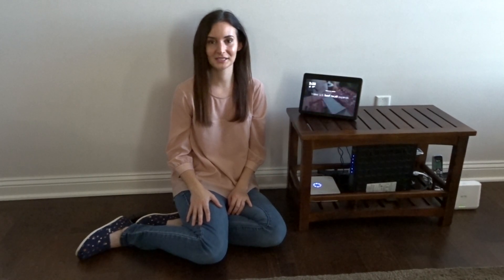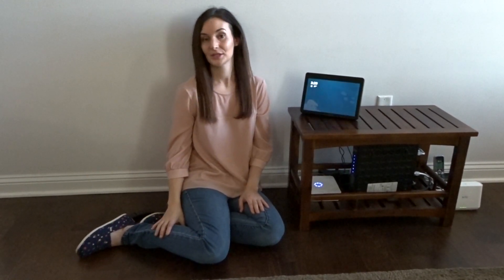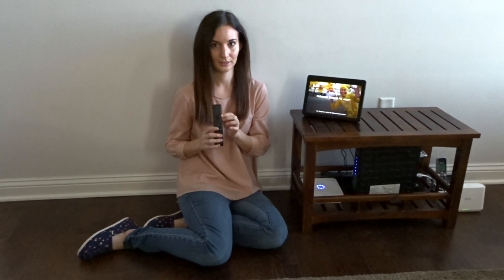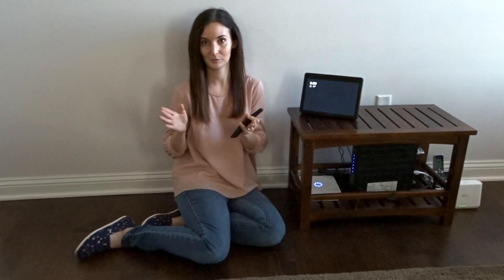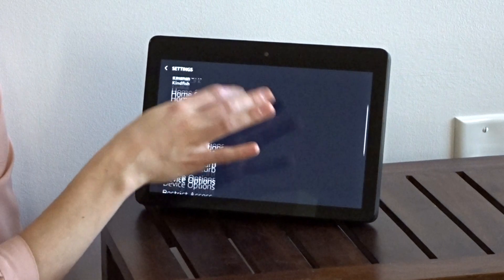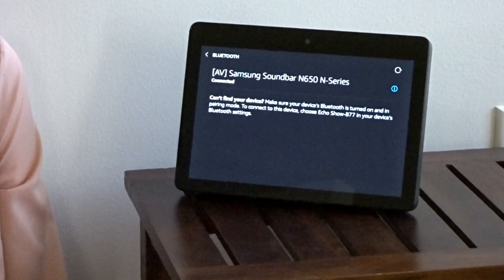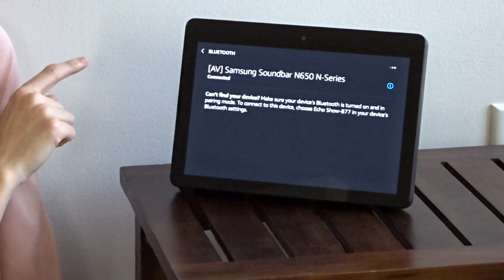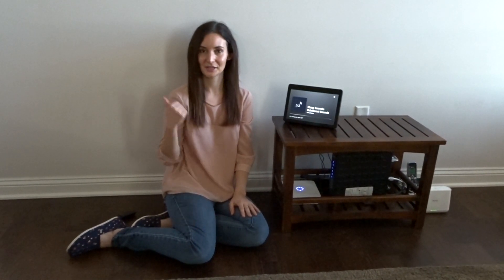Pairing bluetooth speakers to Amazon Alexa Echo Show and Spot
New update on how to pair your Amazon Alexa Echo Show and Echo Spot to Bluetooth speakers.  We hope this helps you out and saves you some frustration!